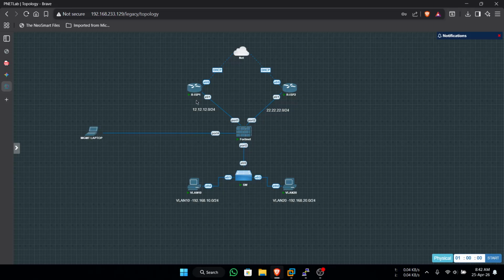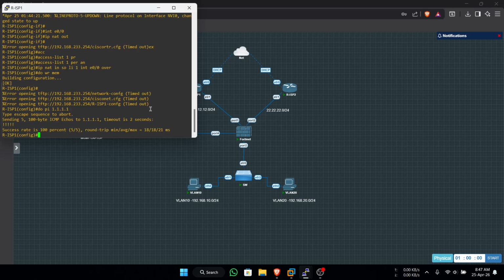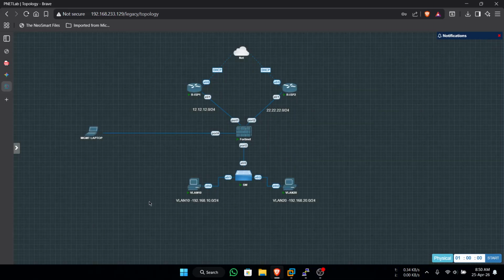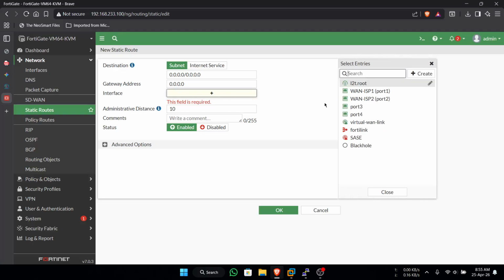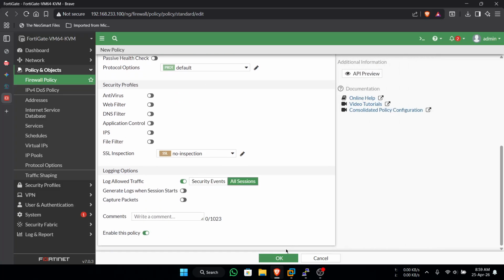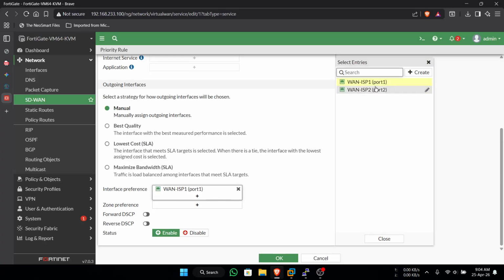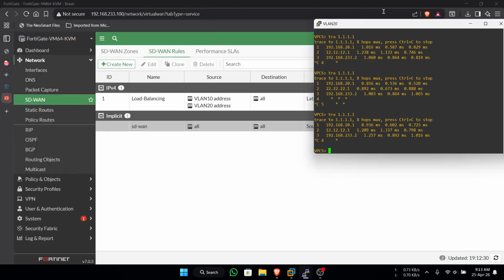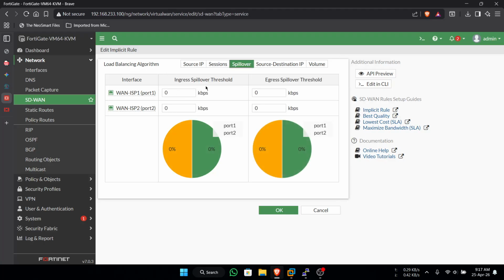FortiGate SD-WAN Basic Setup